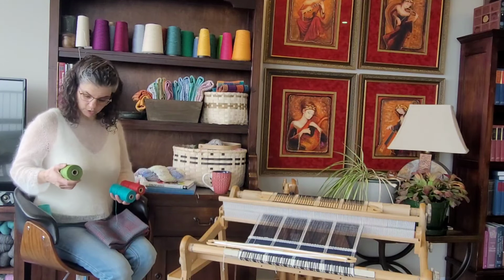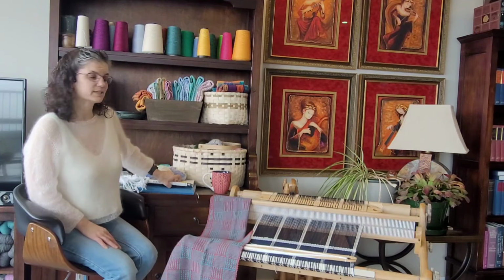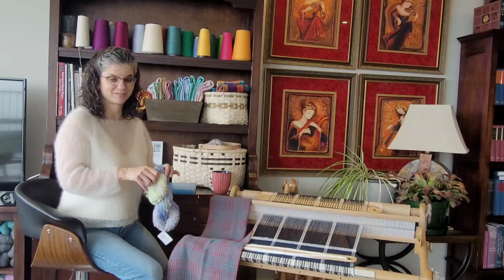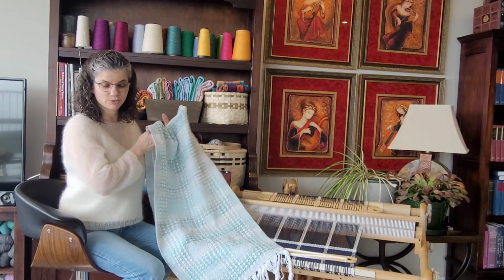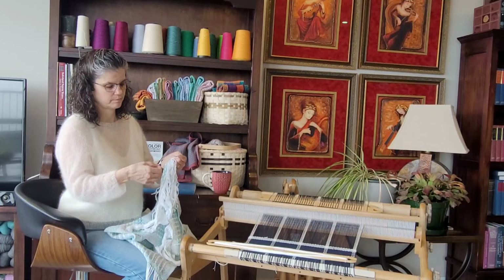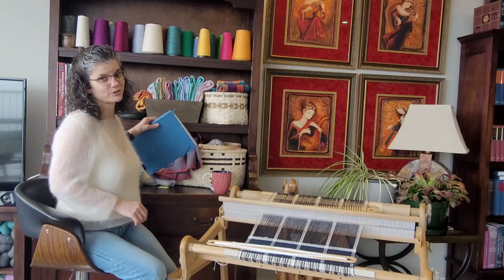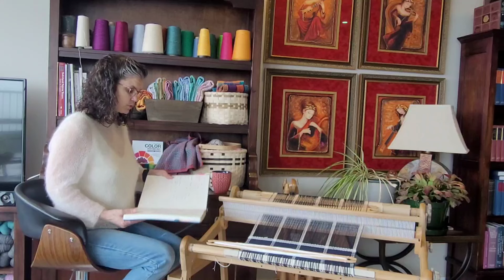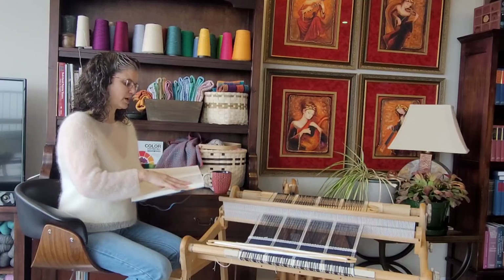At Home with The Rogue Weaver: Colour, Tangles and Record Keeping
Welcome back to my weaving space!
This week I'm sharing a bit about colour choices, tangled fringes (and how to fix them), and how I keep weaving records.

I love hearing from you and I read every comment - so let me know:

🧶 What are your favourite ways of picking colours?
📓 How do you keep records of your weaving projects?

Inquiring minds want to know!

You'll get helpful tips, new blog posts, and all the latest patterns and classes.

🧵 The scarf pattern with the tangled fringe
I changed a few things, but the base pattern came from this one. More notes in the latest newsletter!

📬 Missed the last newsletter?
I offer both in-person and Zoom classes. I may be able to add another date, or we can set up a private class just for you.

– Tammy